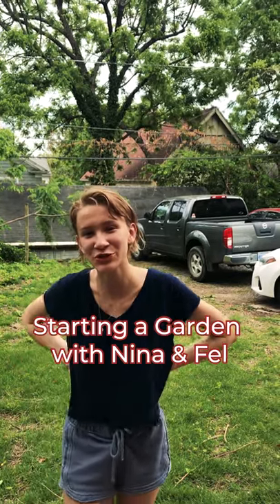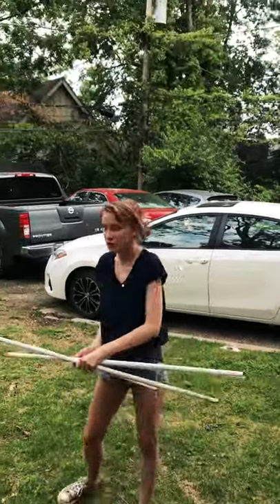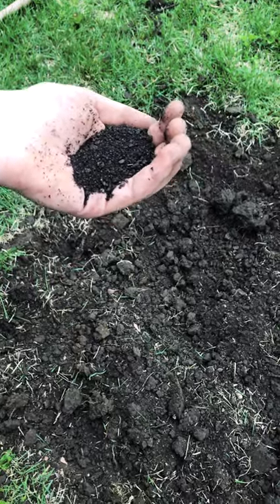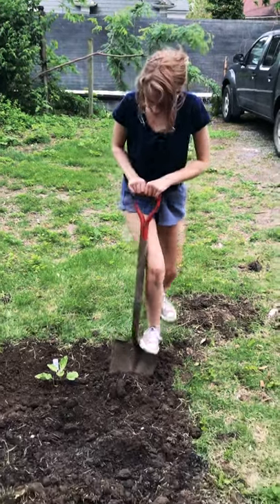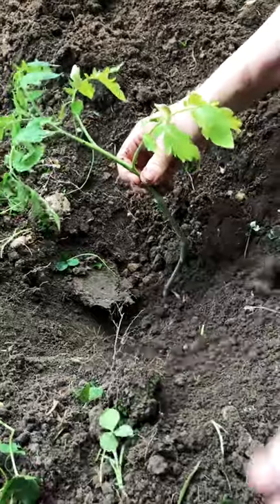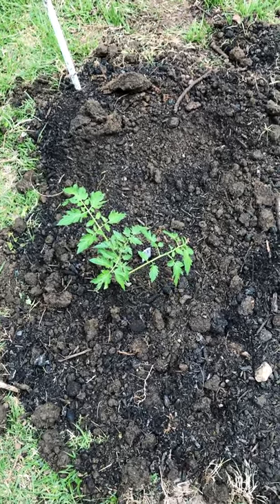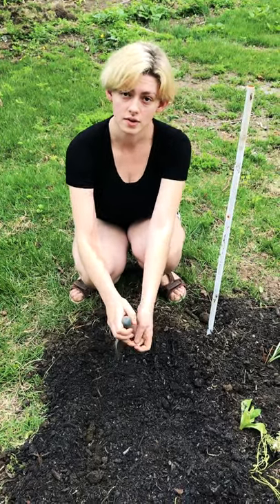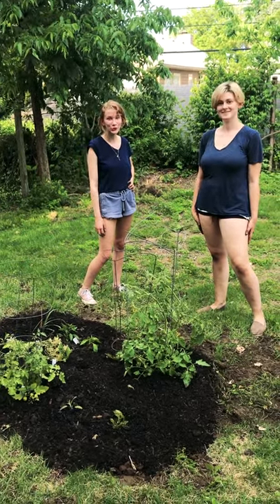Starting Your Garden - KC Farm Camp 2020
A short, sweet summary showing how you may begin a backyard garden.